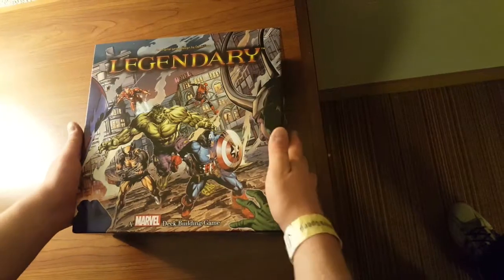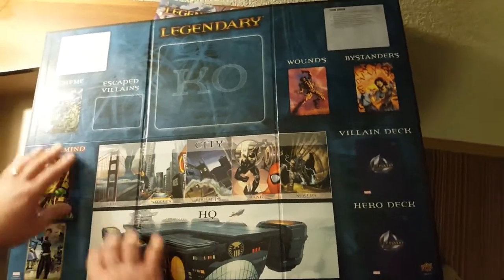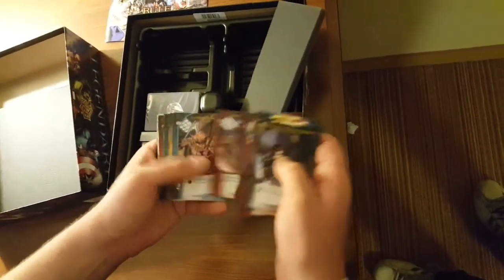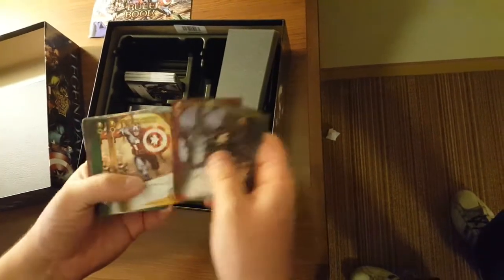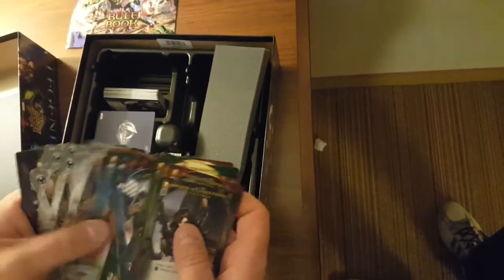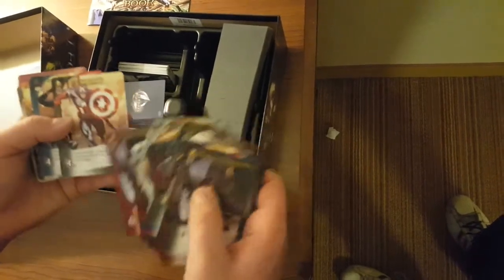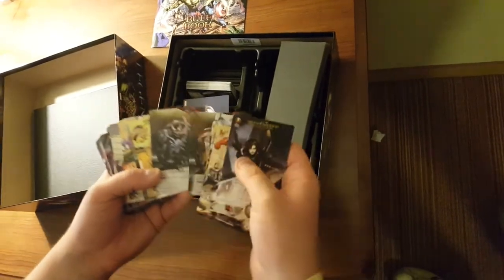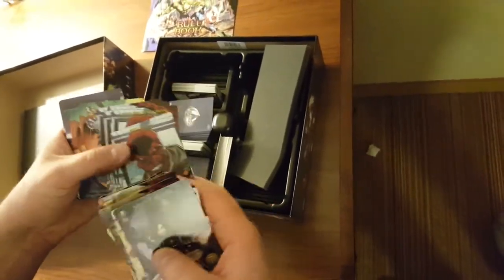Cards and Boards Legendary A Marvel Deck Building Game Unboxing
Hello, I just got back from Hal-Con 2017 and I am going through and editing my unboxing videos for the games I picked up this year. I bought less this year, but I am doing individual videos rather than one big unboxing video.
In this video I am unboxing Legendary A Marvel Deck Building Game. I have been wanting to pick up this game for a while now. The beginning of the video is dark because we had trouble with the lighting situation and I am sorry, but it is only me that is hard to see, the component are clear and visible. I had help with this video, it was filmed be my sister's boyfriend Greg and other than making it hard to see me (which may or may not be an improvement) he did a good job of filming.
The official site for Legendary A Marvel Deck Building Game is
We will announce when we (I) will post a video late here or anything else channel related Feel free to come here and talk about whatever.
We have a thread on boardgamegeek.com to discuss what games you want to see us play through